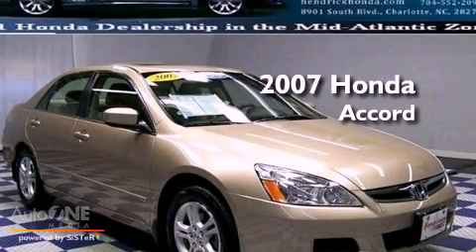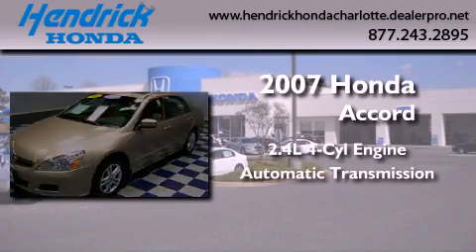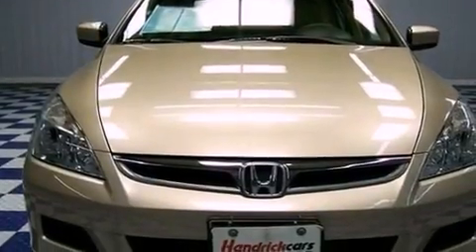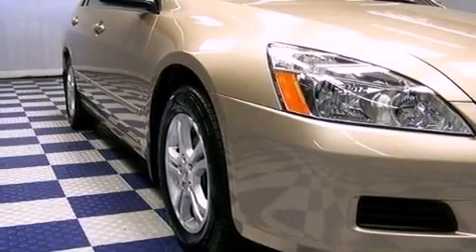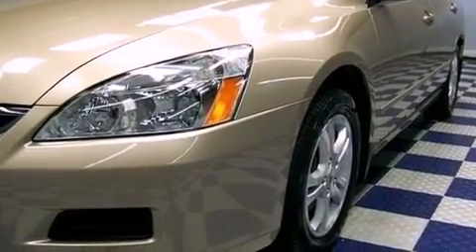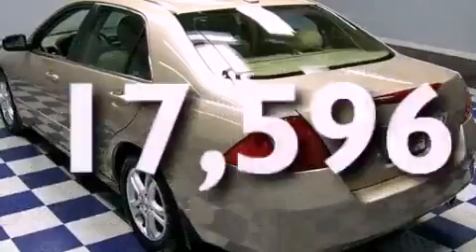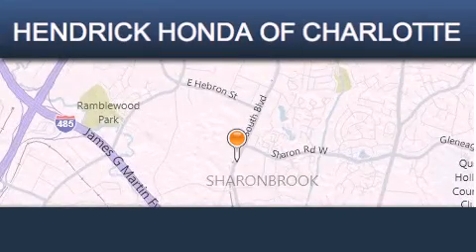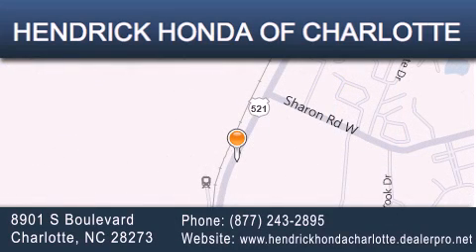Preowned 2007 Honda Accord Charlotte NC 28273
Year : 2007
 Make : Honda
 Model : Accord
 Engine : 2.4L 4 cyl.
 Trans . : Automatic
 Exterior : Desert Mist Metallic
 Miles : 17,596
 Interior : Other
 Stock : 6703A